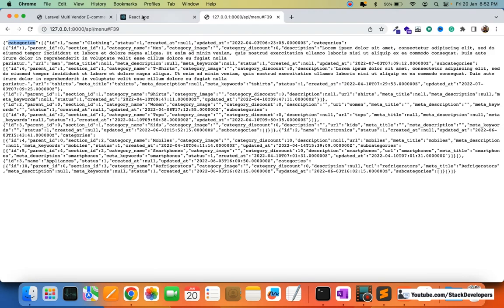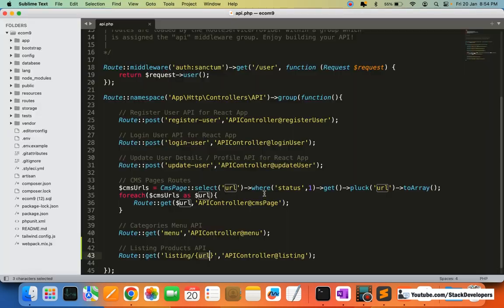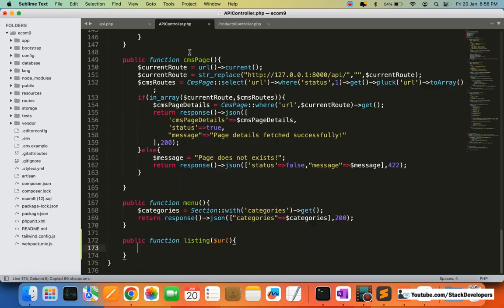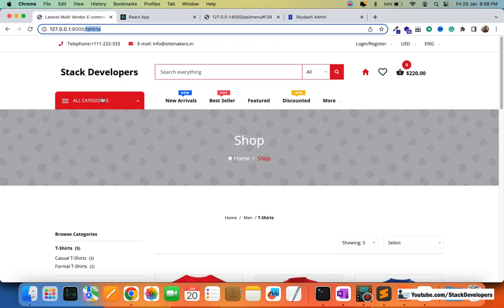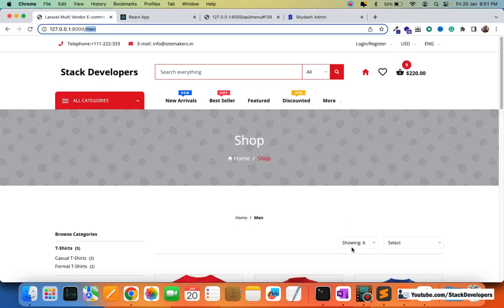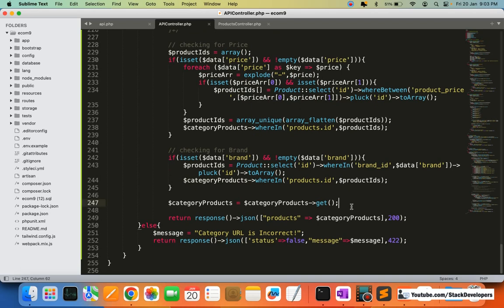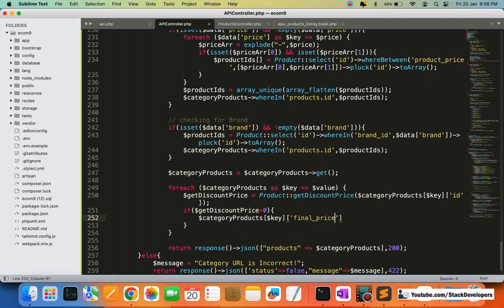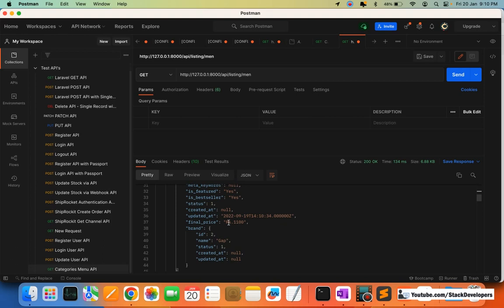#26 React JS Tutorial with Laravel | Create GET API for Listing Products | Categories Products API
In this video, we are going to create a GET API for listing products of a particular category that we will show on our React App.

1) Create Route:-
First of all, we will create a GET route in the api.php file with category URL as a parameter like below:-
Route::get('/listing/{url}','APIController@listing');

2) Create listing function:-
Now we will create a listing function in APIController in which we will pass the category URL as a parameter. If the URL does not match with any of the category urls then we will send the error message to the App like "Category URL is Incorrect". otherwise, we will return all category products with complete product details.

We will also add the full path of the image and will also calculate the final product price after the discount that we will send in the API response to show on React App.